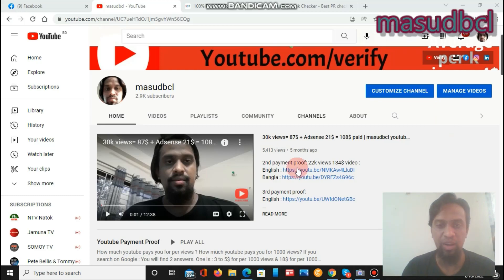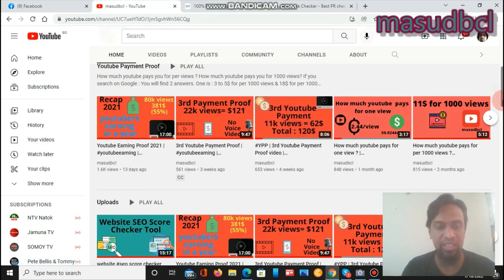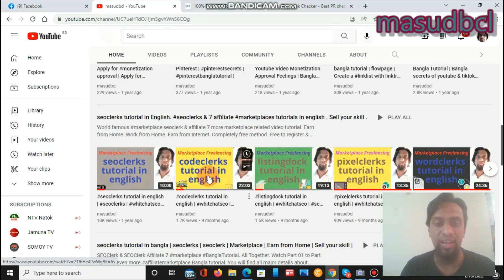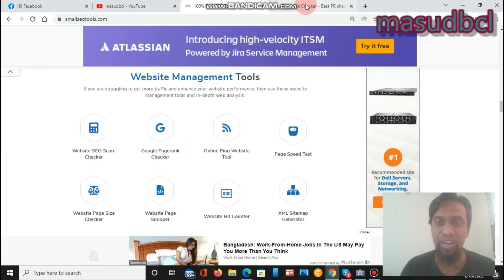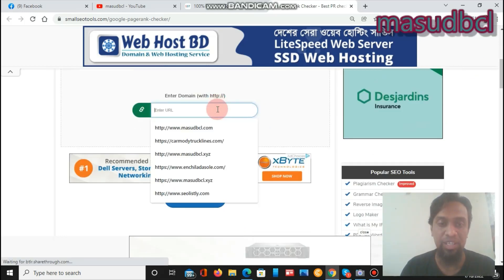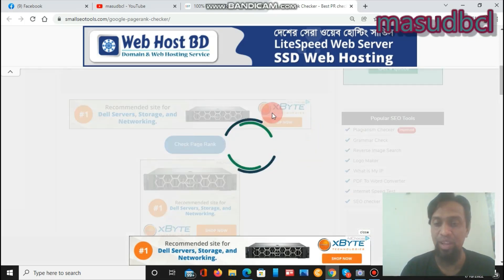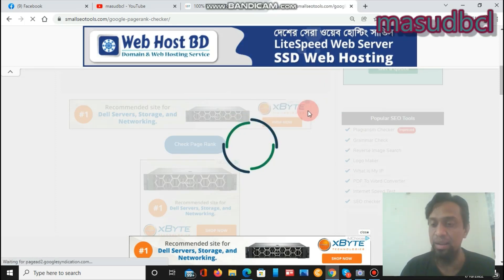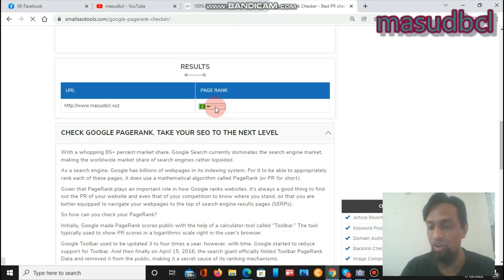PageRank Explained: Google PR Checker Tool Tutorial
Hello everyone! In today's video, I'll be explaining PageRank and providing a tutorial on using the Google PR Checker Tool. If you're looking to enhance your SEO strategy and understand the importance of PageRank, this video is for you!

🔧 What You’ll Learn:

Introduction: Overview of PageRank and its significance in SEO

Understanding PageRank: How it works and why it matters

Using the Google PR Checker Tool: Step-by-step guide

Top Features: Exploring the key functionalities of the tool

Practical Applications: Leveraging PageRank for better SEO results

Conclusion: Final thoughts and best practices

💡 Relevant Keywords:

PageRank explained

Google PR Checker Tool tutorial

How to use PageRank for SEO

Best SEO software for PageRank analysis

White hat SEO techniques

This seotool or seosoftware tutorial comes to you by @masudbcl
This is a white hat seo software for the website owners or bloggers.

Google Page Rank Checker Tool
Google have billions of websites on their indexing system.

For rank : Google use a mathematical algorithm called pagerank .
In short form that is PR .
Pr= Page Rank.

This is very important to know the websitepr.
Page rank is not enough public it still shows the rank out of 10,
its a google ranking signal for searchengines .

Page Rank is a mathematical algorithm that measures the importance
and the authority of a webpage : by counting quality & quantity of backlinks.

The score shows : 0 to 10.

External backlinks number & quality is count as a vote for page rank.

PR is important to a webmaster.

It determines the position of a website on SERP .

PR is still works. This is still huge factor in ranking.

PR is google trademark. It also determines for every SE, on how to show the
results on SERP.

Blogger on website owner should need to know the position to improve
better at the future time.

PR checker is helpful :
1) Purchasing / existing website.
2) If you want to advertise on third party website.
3) If you want to know PR score of any website.

PR tools is works like a page score checker.

Its an independent measure of Google's perception:
quality authority, credibility of an individual web page.